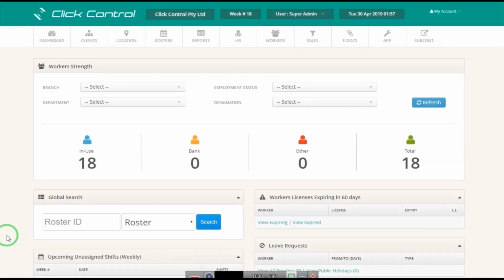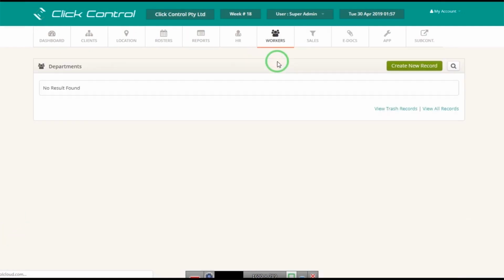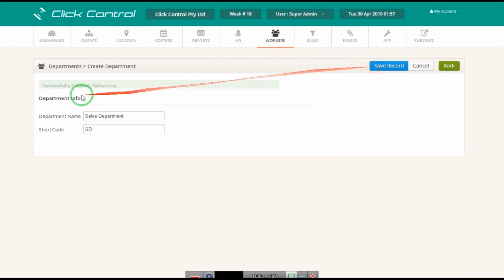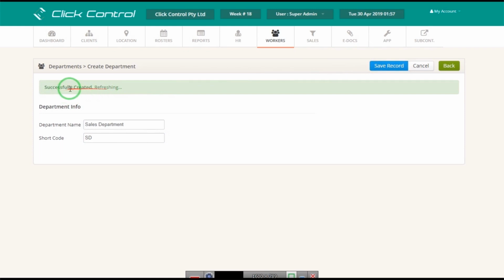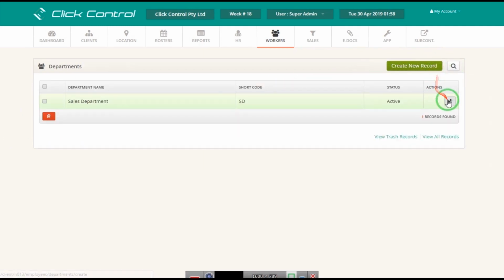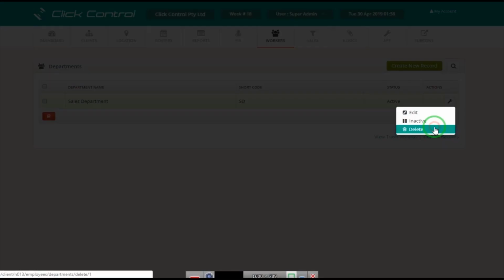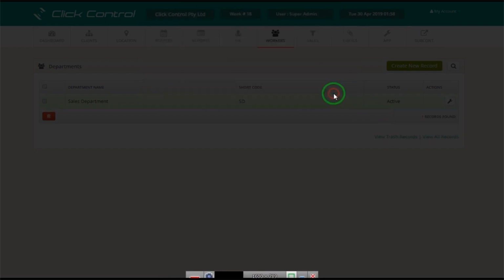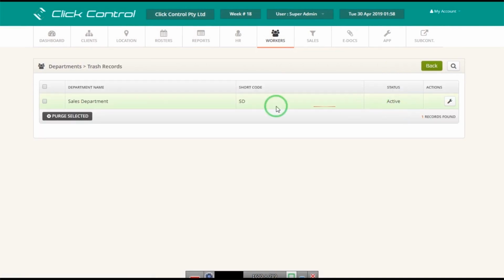User Training: Add a department [Click Control]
Video Tutorial: Add a department